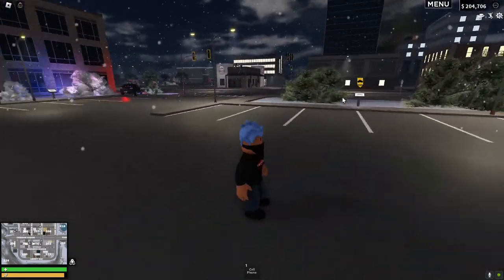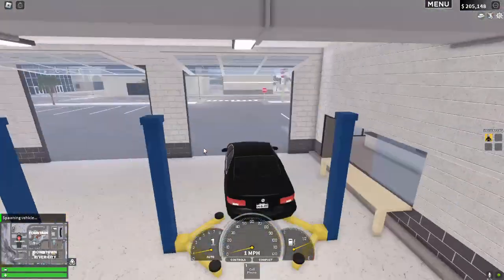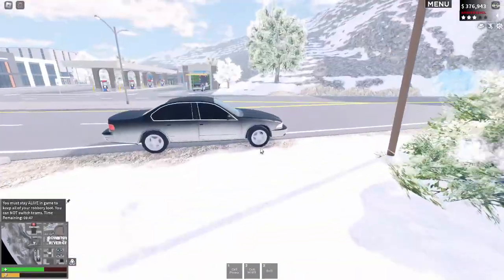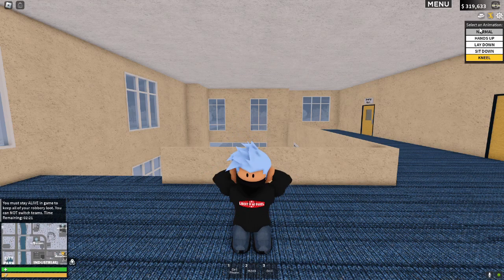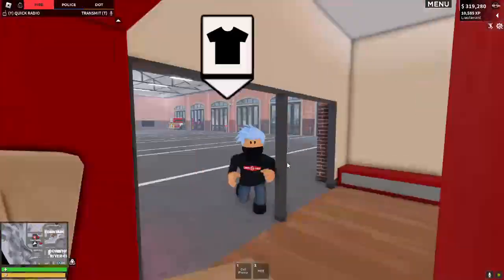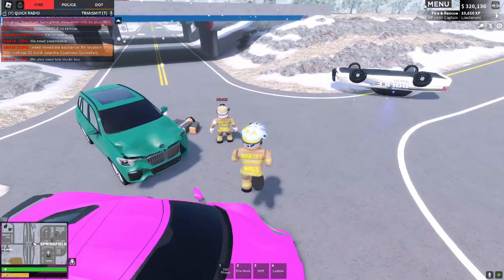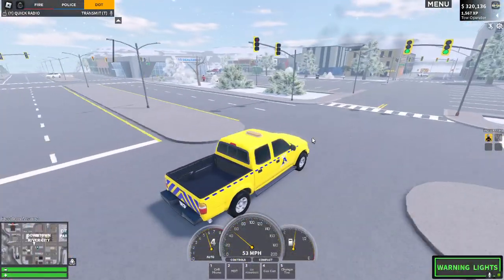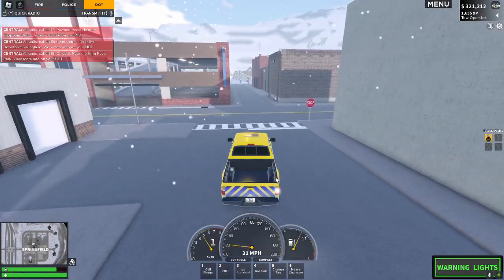THE FULL 2023 ERLC BEGINNERS GUIDE TO ERLC (Emergency Response Liberty County)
My biggest video yet